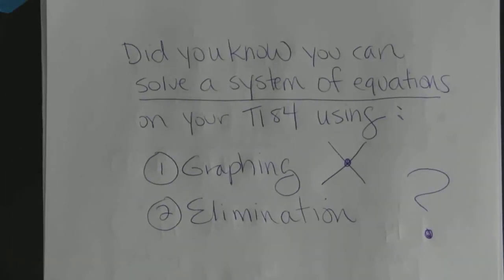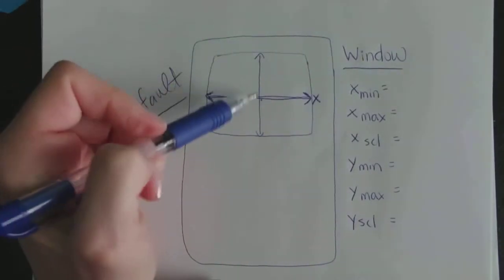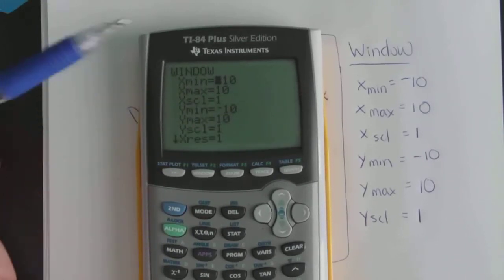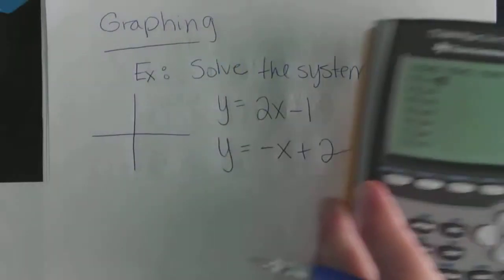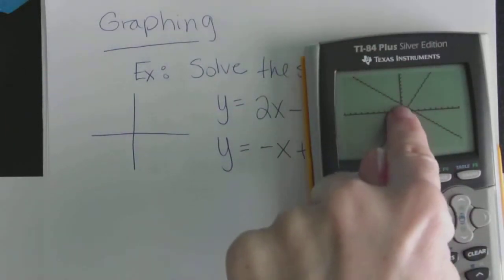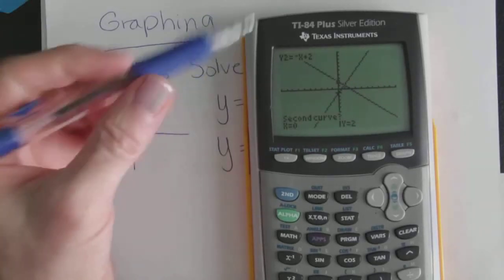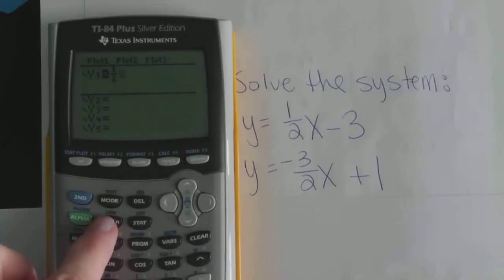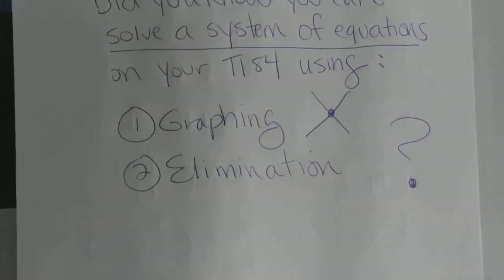TI 84 Solving a System by Graphing